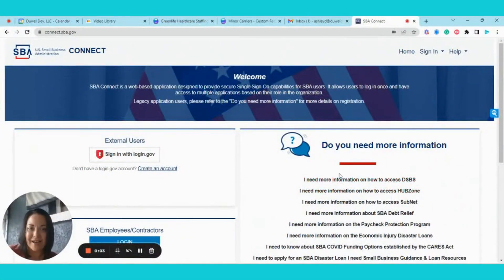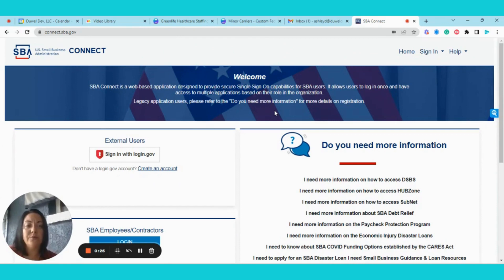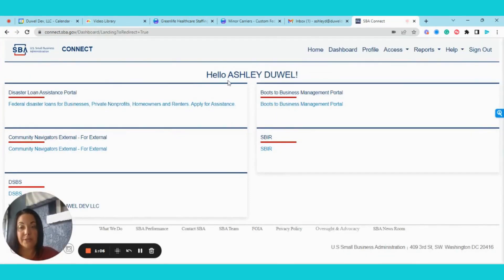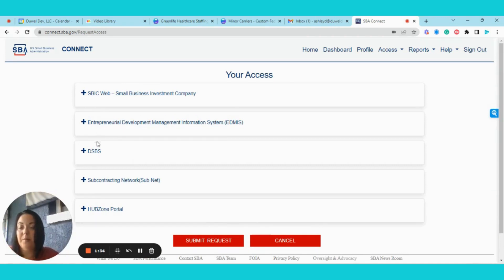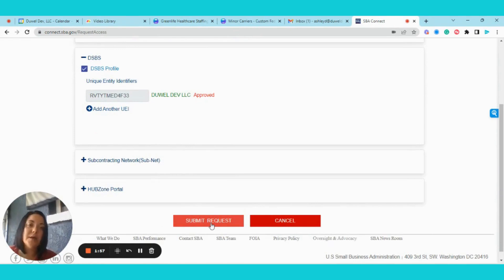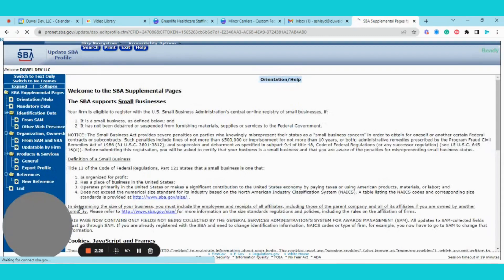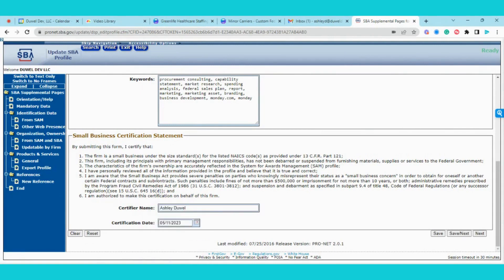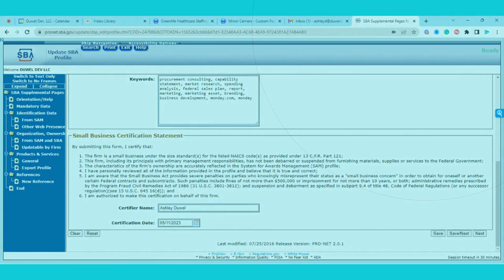[HOW TO] Navigate the DSBS Log In Process (2024) - Stay Tuned for the 2025 Update!